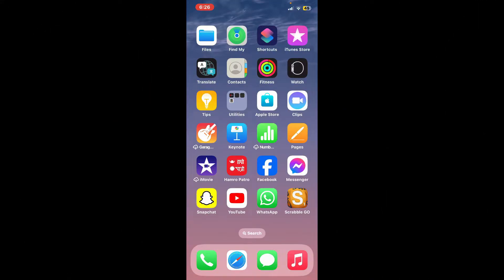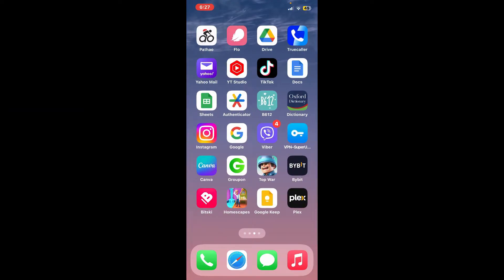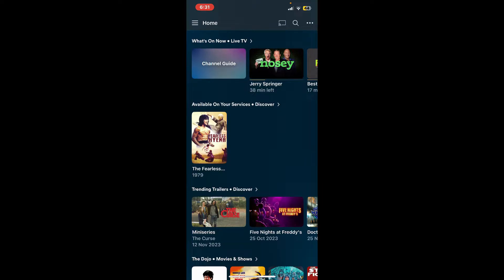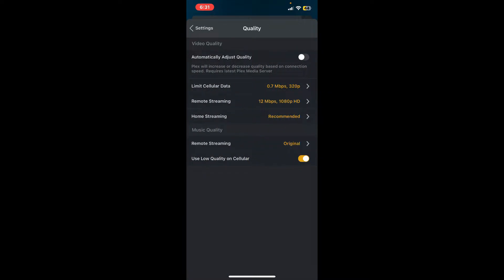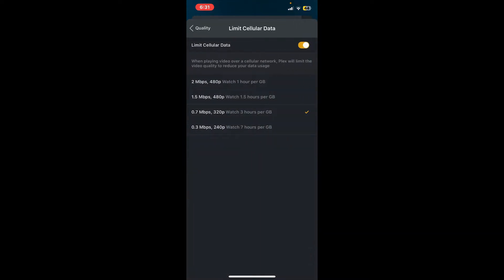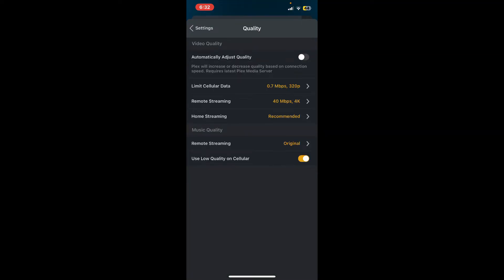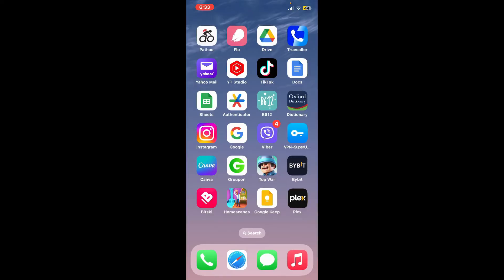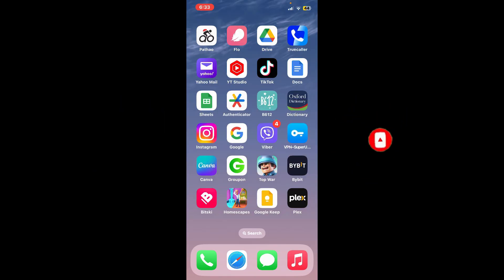How to Change Video Quality on Plex 2023?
Make the most of your Plex streaming with this tutorial on how to change video quality. Whether you want to conserve bandwidth or enjoy higher resolution, we've got you covered. Watch now to enhance your Plex streaming experience.